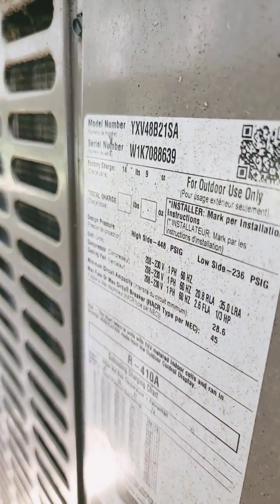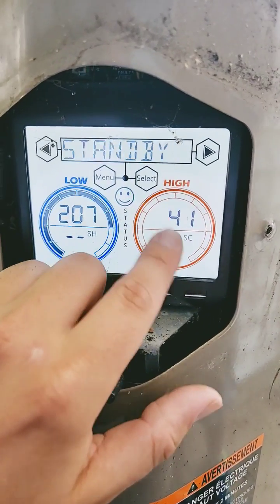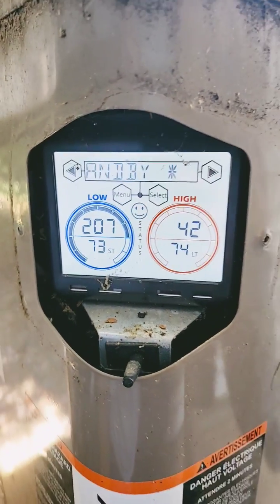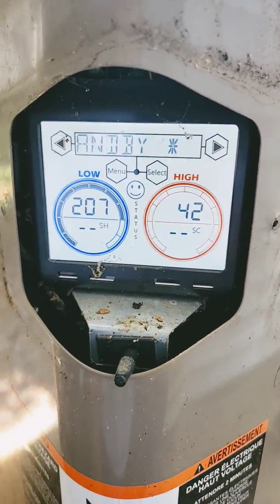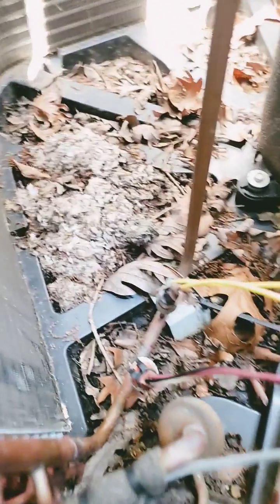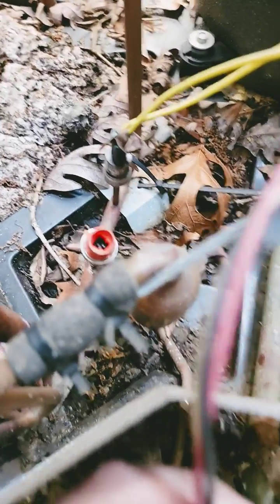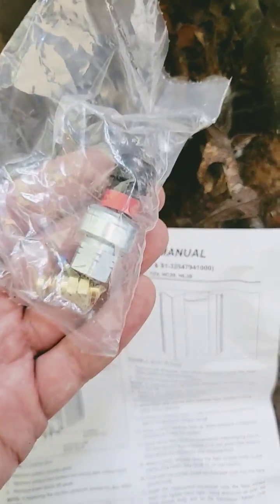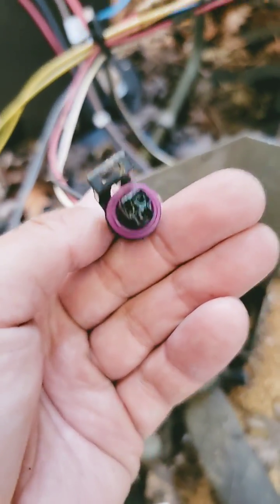Pressure Transducer on York Air Conditioner Explained